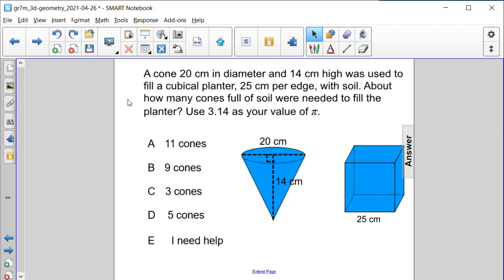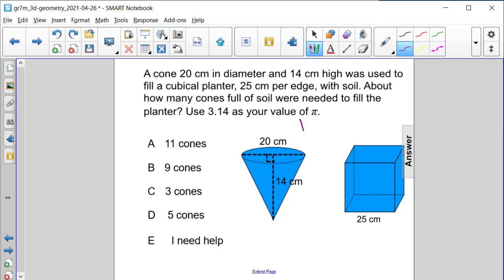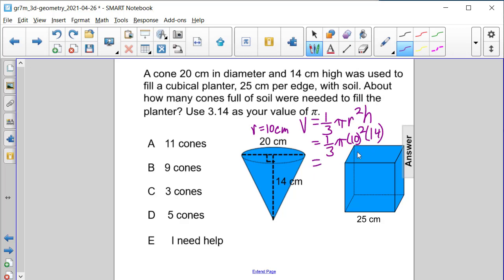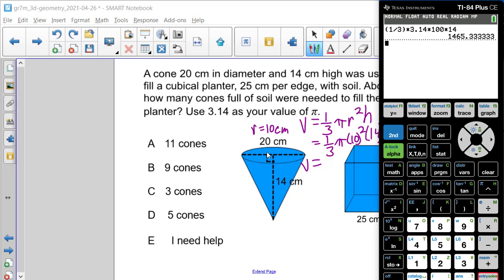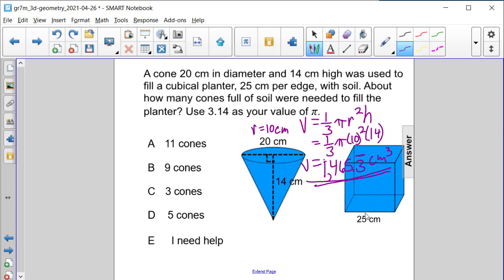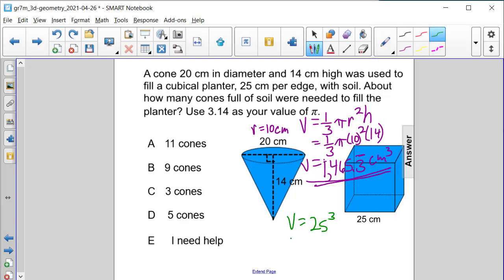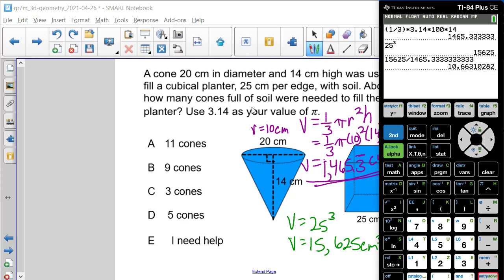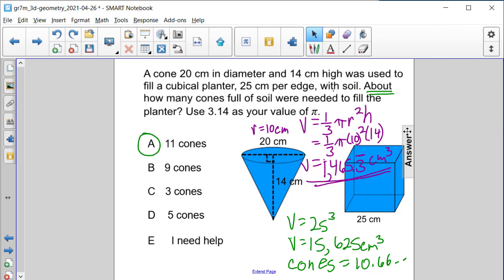Gr7Math 3D Geometry Q63